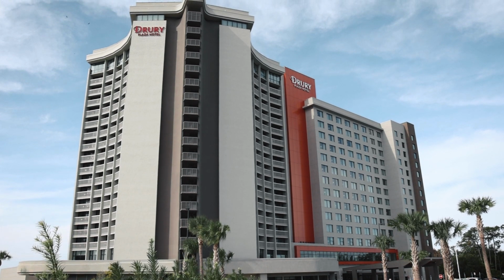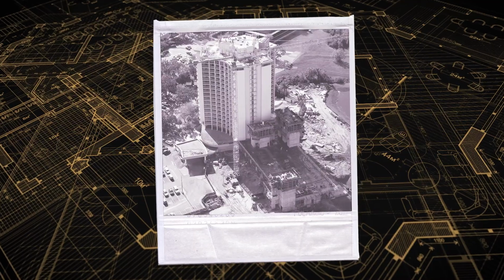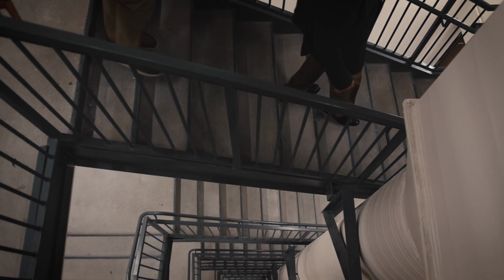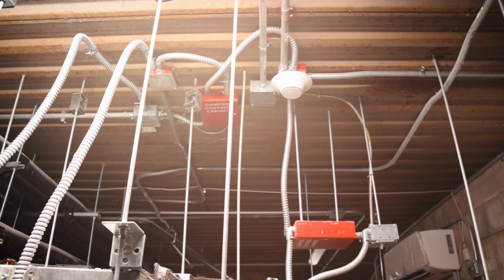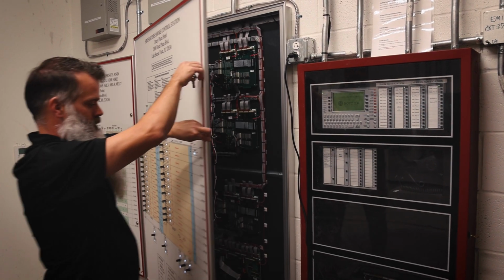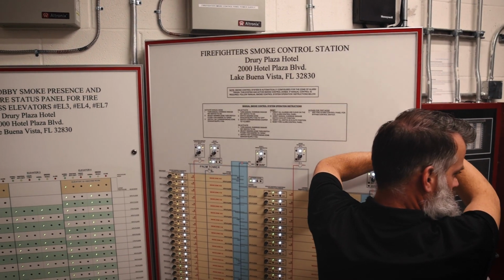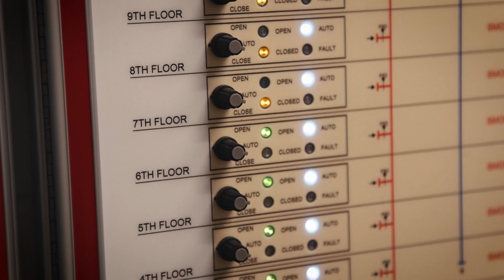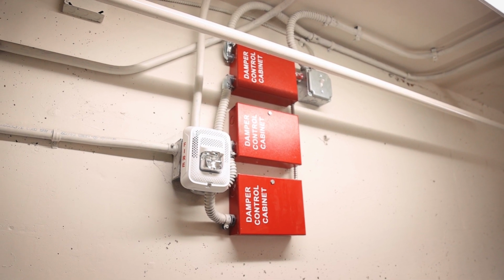Smoke Control and Prefab Damper Cabinets (Featuring Pye-Barker Advanced Engineered Systems)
In this project highlight we hear Stephen Wright explain how he and the Pye-Barker, Advanced Engineered Systems team achieved their Smoke Control, fan & Damper interfaces, and Fire Service Access Elevator (FSAE) Temperature Status systems with the help of Space Age Electronics on the expansion of the Drury Plaza Hotel in Orlando Florida.